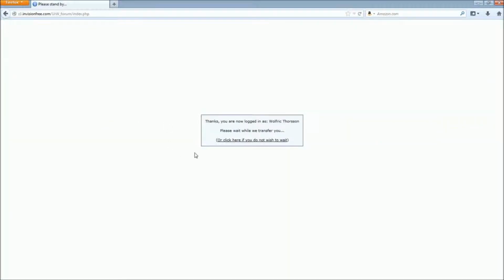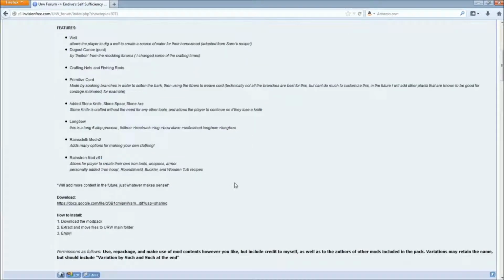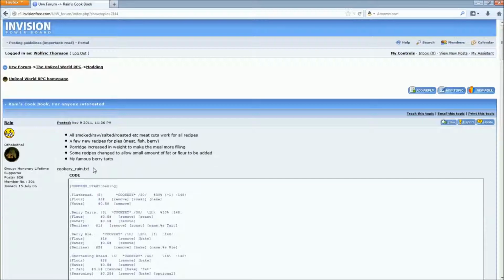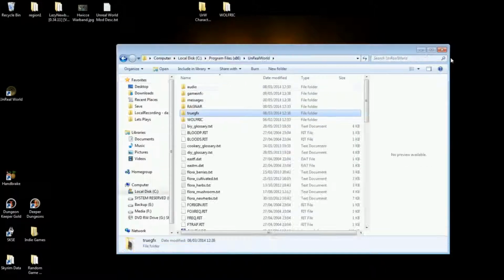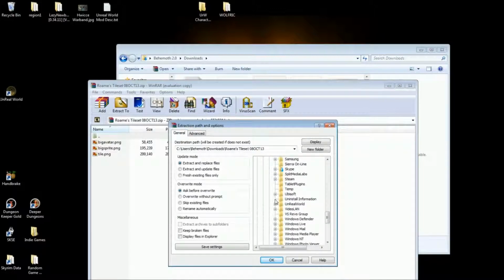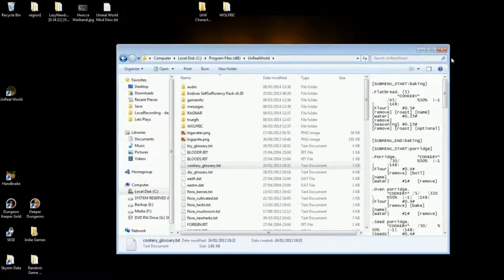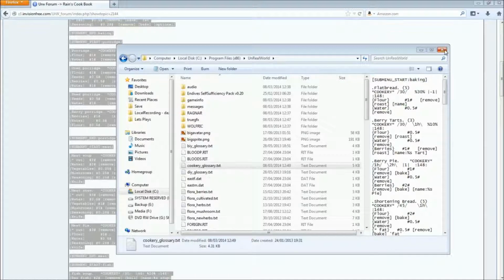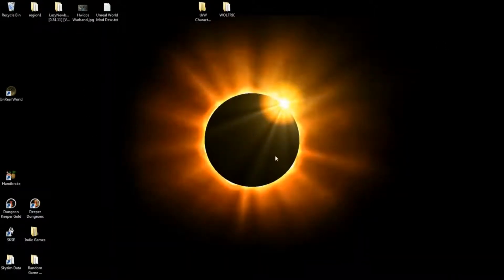Unreal World Mod Instructions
Hey guys! I thought it might be a nice idea to give you a quick overview on how to install mods with Unreal World. Have fun!